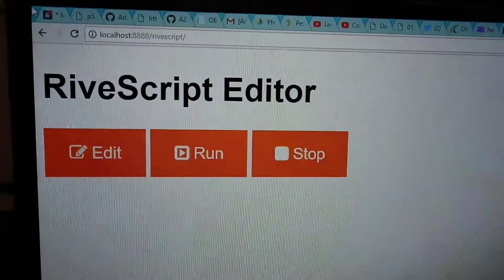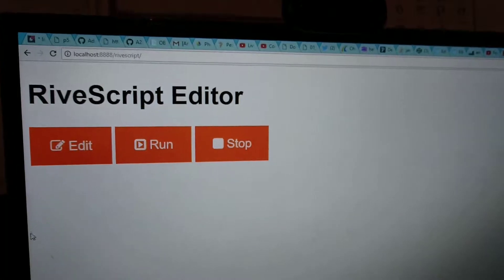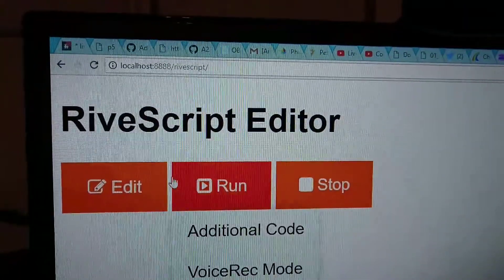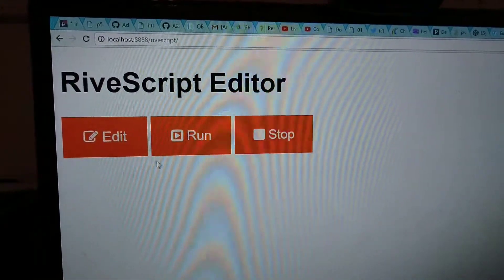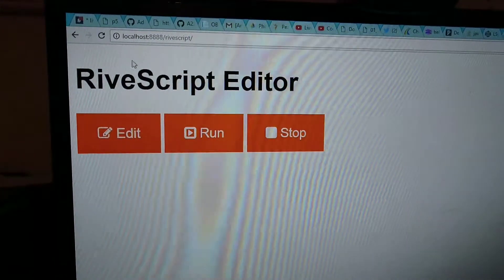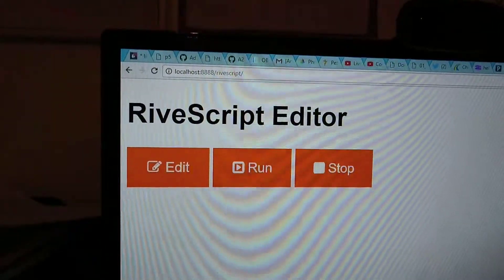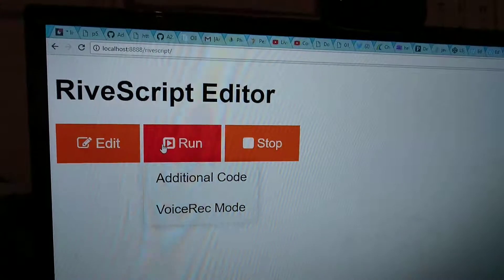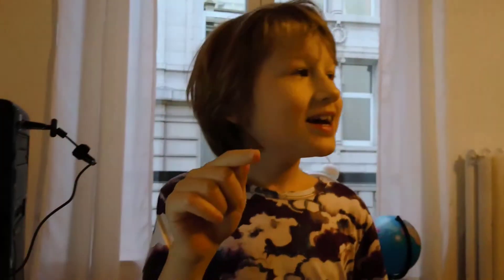Simon makes a RiveScript Editor for creating chat bots